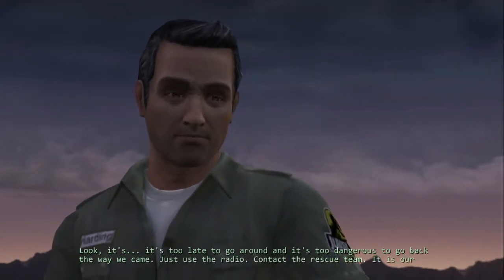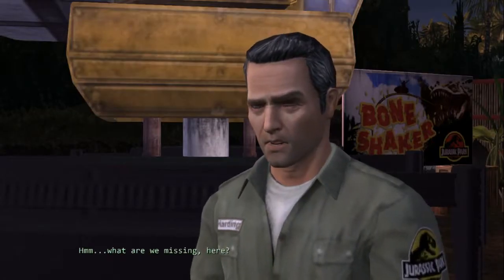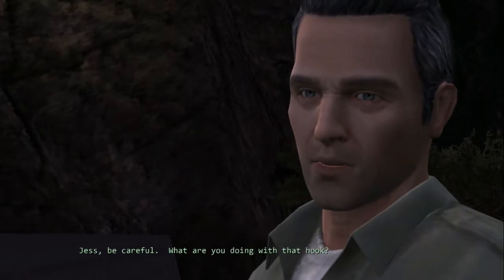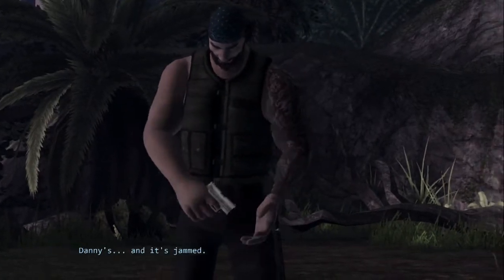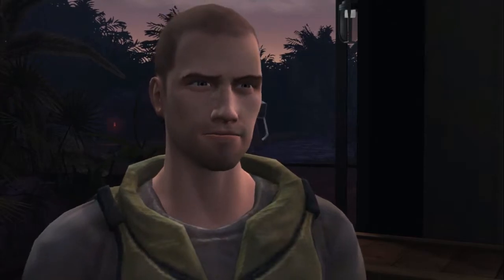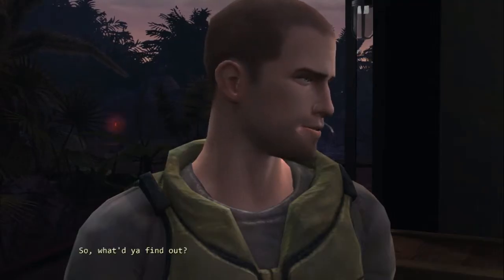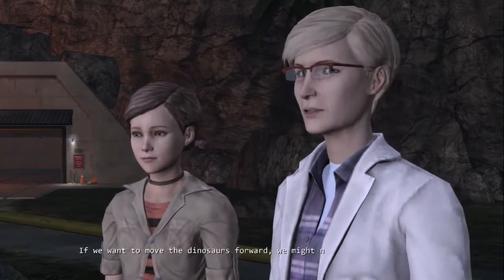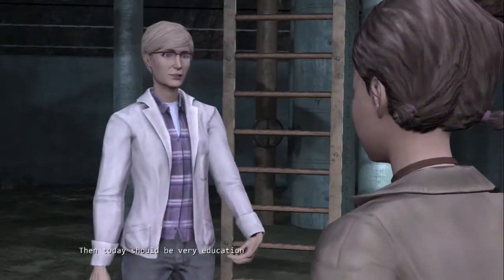Jurassic Park The Game : Episode 2 (The Cavalry) Part 2